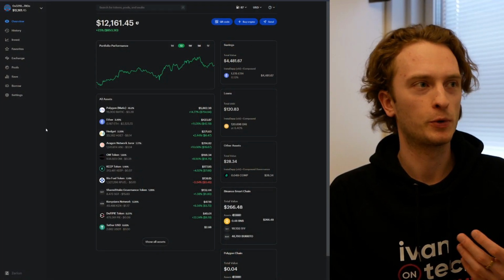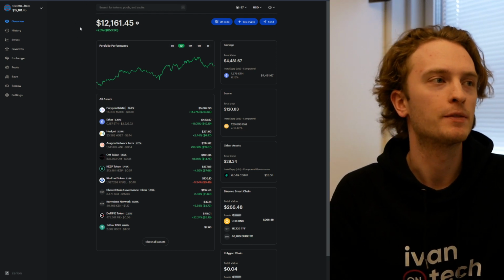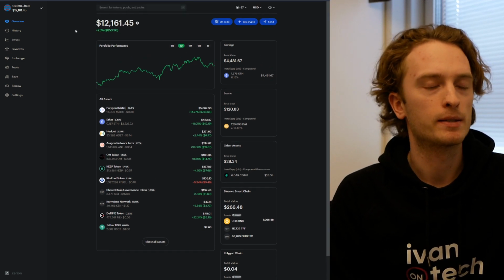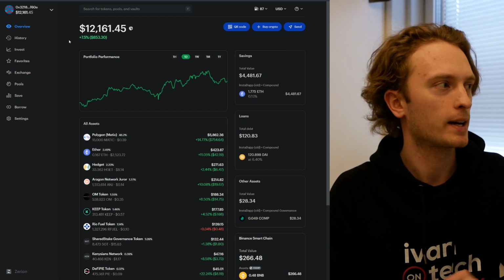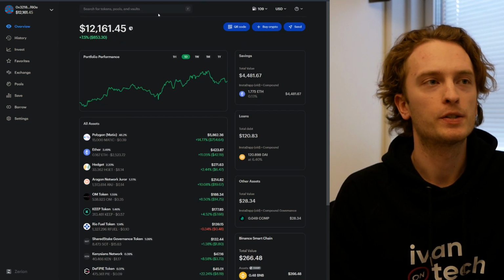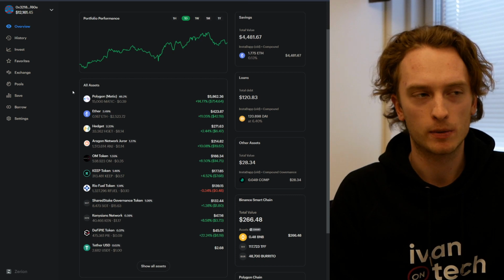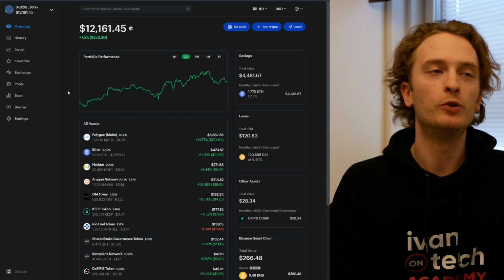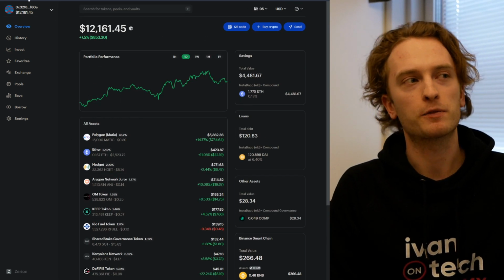Why Web3 Programming Sucks...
In this video, Filip discusses some of the limitations that exist in Javascript Libraries and Ethereum API's, and how you can solve them.